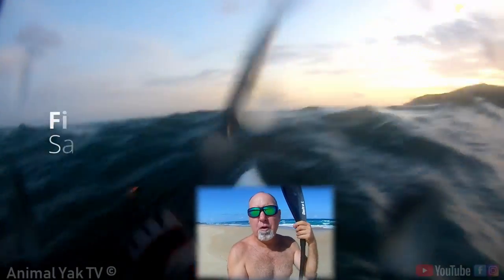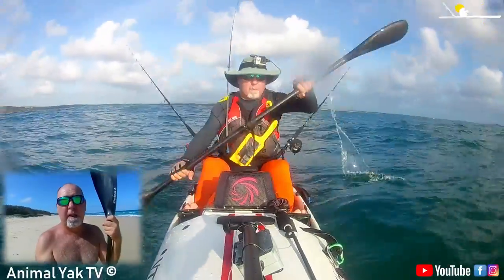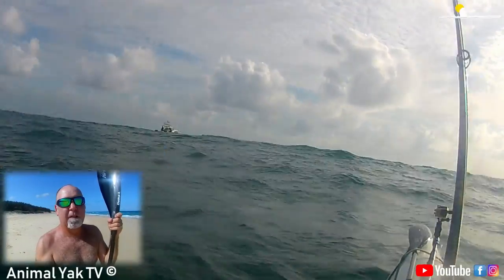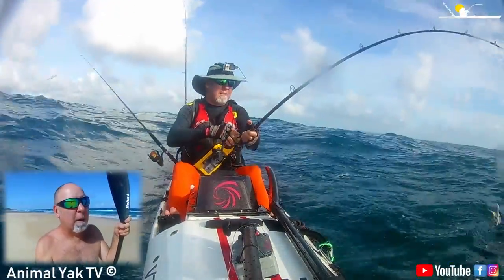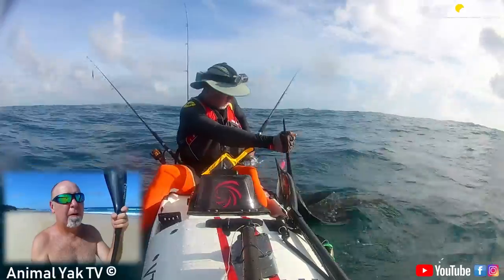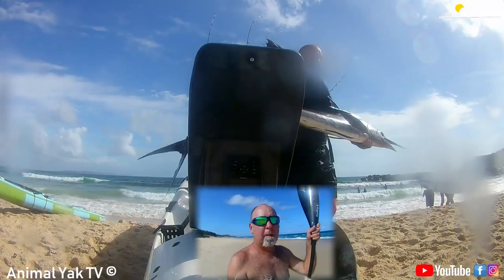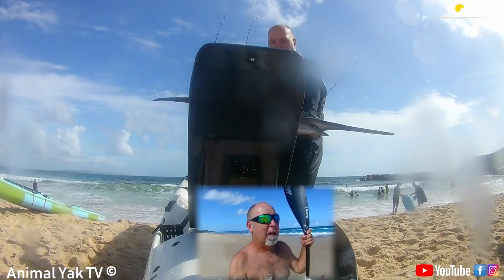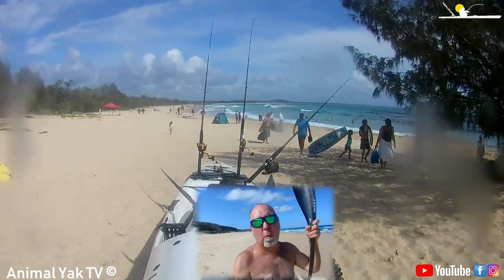Fish of a Lifetime, a bucket list item - WOW was surprised...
Heading out on a very ordinary day, wind was up, swell was messy, water was green & low visibility.

Boy or boy, did I have a surprise visitor. so much so, back on the beach the catch drew a big crowd of onlookers.

ANOTHER day in paradise.

Sign up with my link, if you like to.